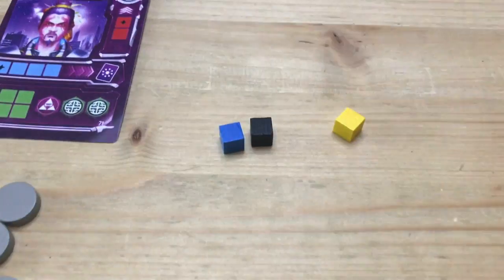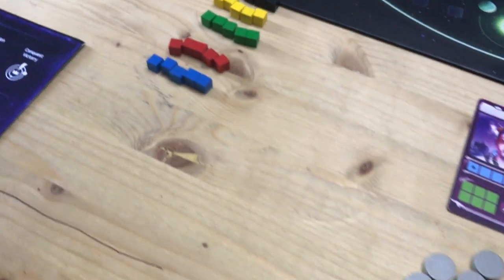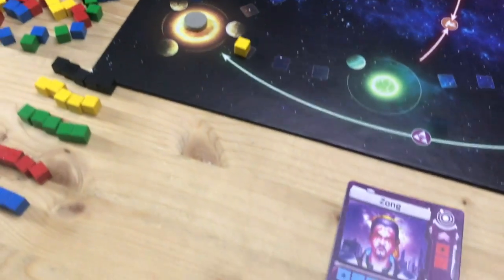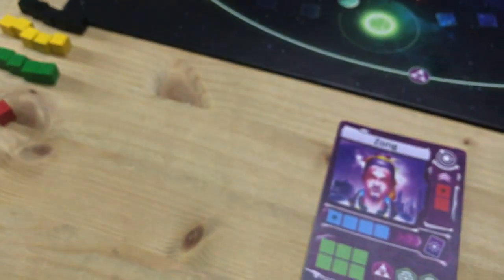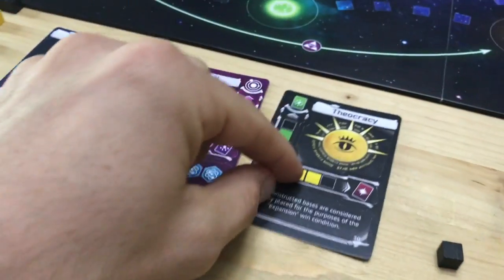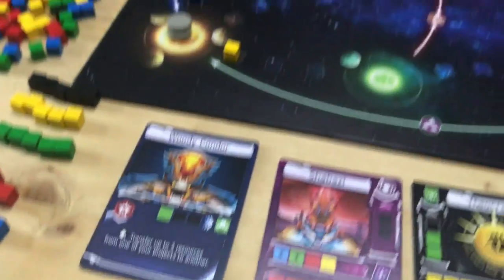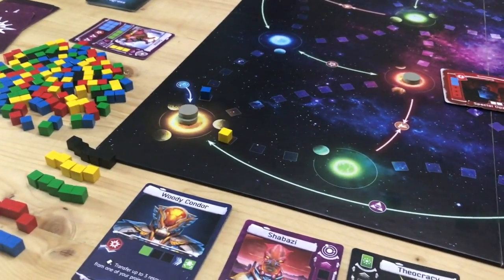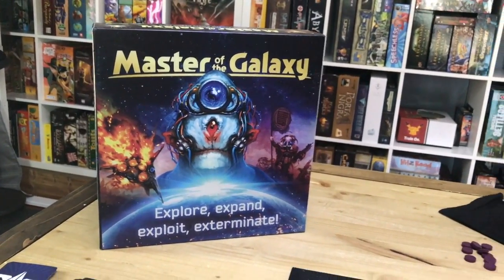Master of the Galaxy - Board Game Spotlight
Master of the Galaxy is a new board game from Ares Games coming to Kickstarter July 18th. Here we talk about the mechanics used in the game and give you a quick overview of how the game play works.